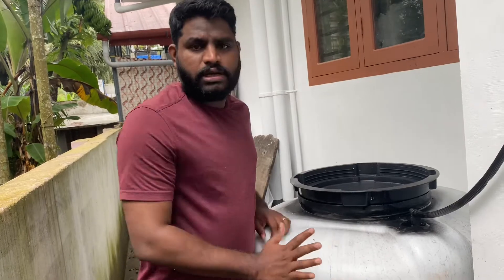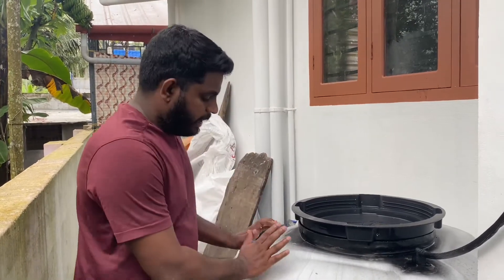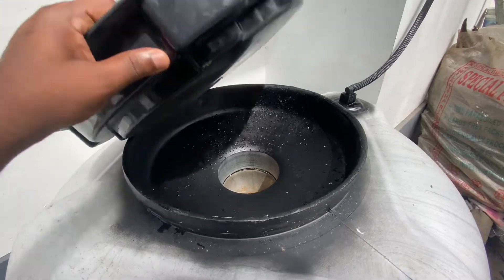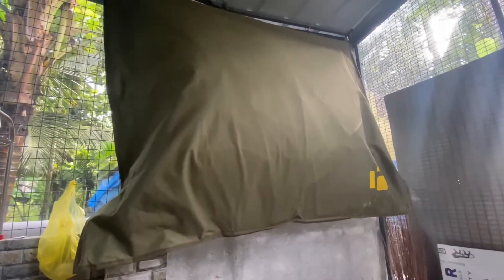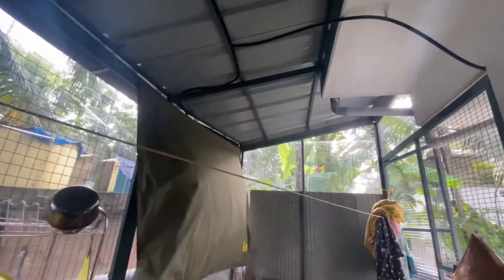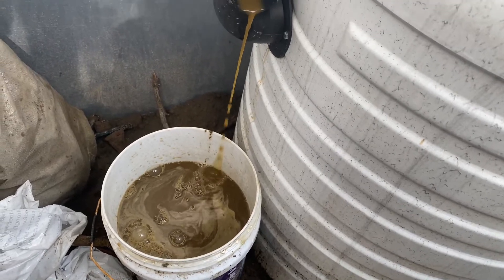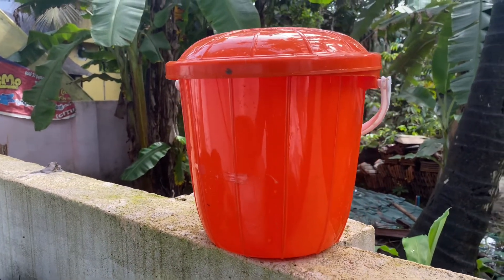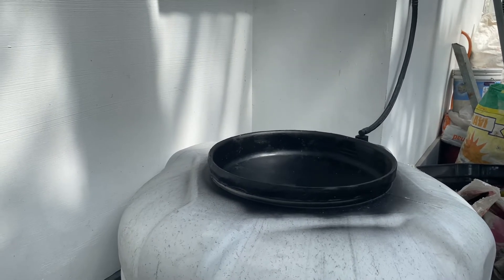New Technology Biogas plant | മണമില്ലാത്ത ബയോഗ്യാസ് പ്ലാന്റ് | നവജ്യോതി ബയോഗ്യാസ് -Navajyothi Biogas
This video is mostly about biogas plant and its benefits. It can help us to handle garbage at home, produce cooking gas (bio gas for cooking), and produce organic fertilizers. This is our personal experience with the Navajyothi Biogas plant and please do your research on different biogas providers before you select one for your home.

ബയോഗ്യാസ് പ്ലാന്റ് സ്ഥാപിക്കുന്നത് വഴി മൂന്നു കാര്യങ്ങൾ ആണ് നമ്മൾ നേടുന്നത്. 1. മാലിന്യ നിർമാർജനം. 2. പാചക ഗ്യാസ് എന്ന രീതിയിൽ ഉപയോഗം 3. ജൈവ വല നിർമാണം!